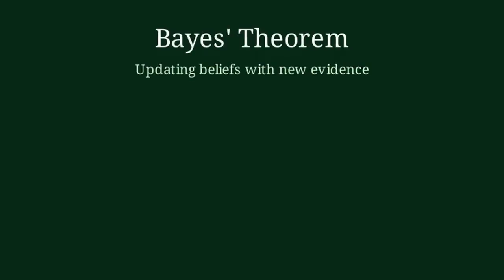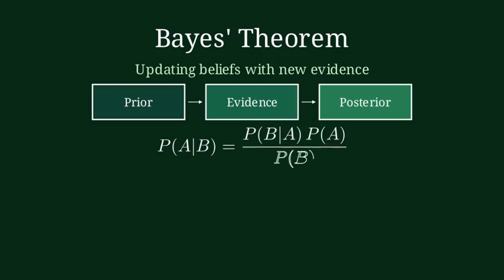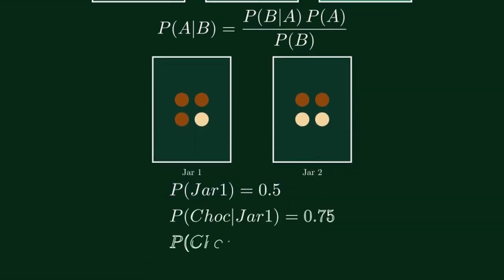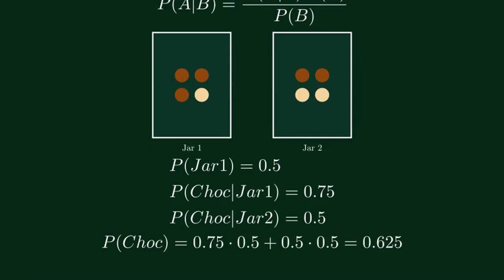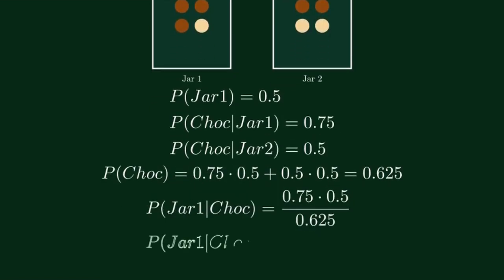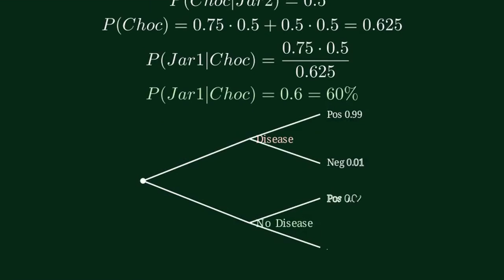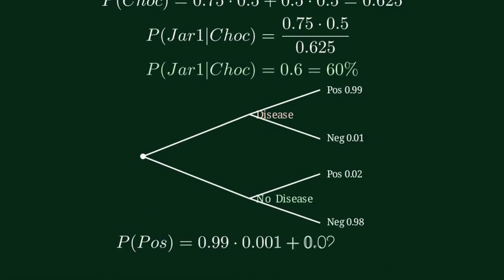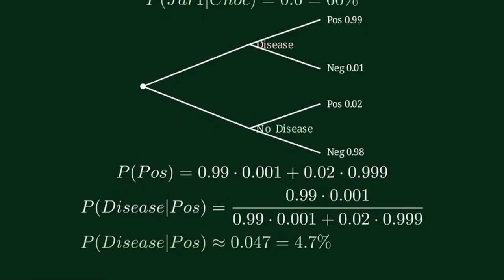Bayes' Theorem Explained: Step-by-Step Examples & Word Problems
Master Bayes' Theorem with simple, real-world examples! In this probability tutorial, we break down the famous conditional probability formula using step-by-step word problems. You will learn how to update your beliefs when new data or evidence becomes available.
📌 What You Will Learn:
What is Bayes' Theorem? How to use the Bayes' formula Medical test probability example Weather prediction example Tips to solve exam questions This video is perfect for data science beginners, statistics students, and anyone prepping for math exams.